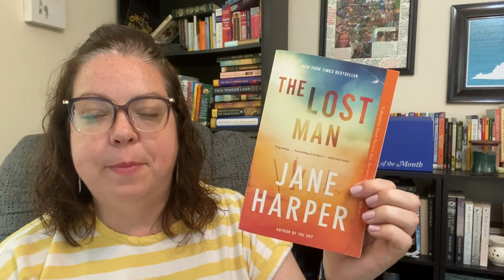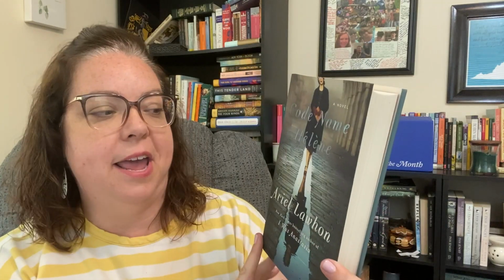5 STAR PREDICTION FOLLOWUP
In December I chose 5 books that I thought would be 5 star reads. Watch to see if I was right.

Don't forget to use the code GOMAY to get your first box for just $9.99